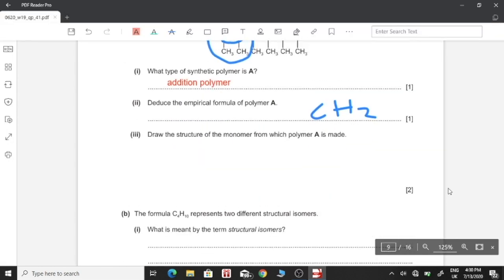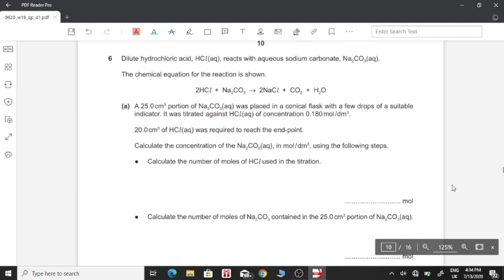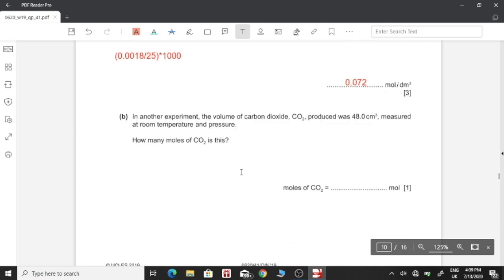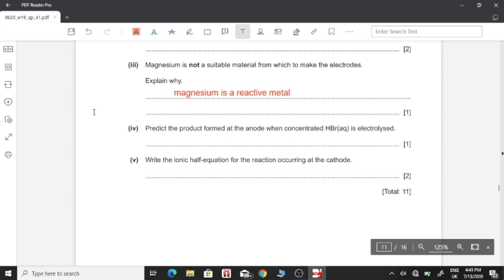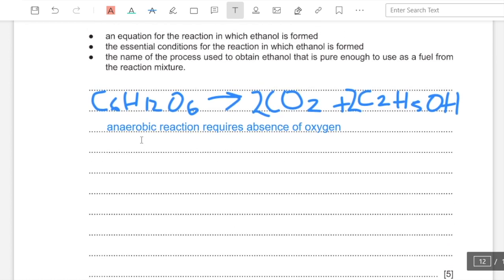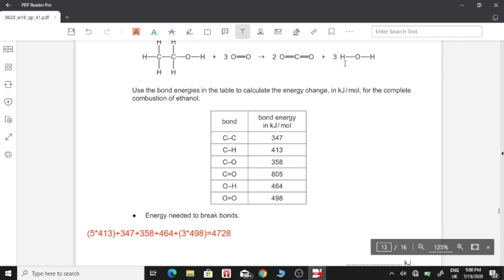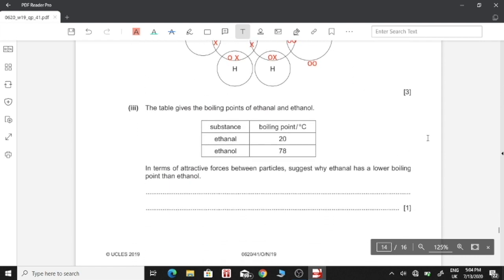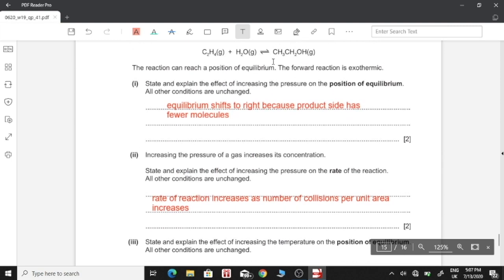CIE IGCSE Chemistry Solved Past Paper Oct/Nov 2019 P41 5-7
This video provides solution to Paper 4 Variant 1 of Oct/Nov 2019 Question 5 to 7. For question 1 to 4, watch video
For more detail of concepts, please visit this